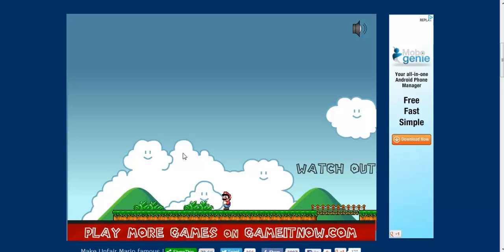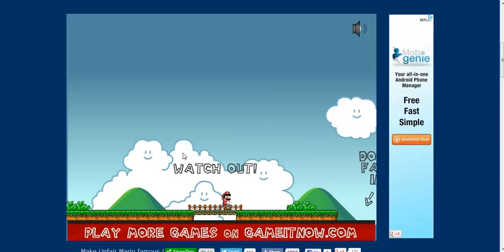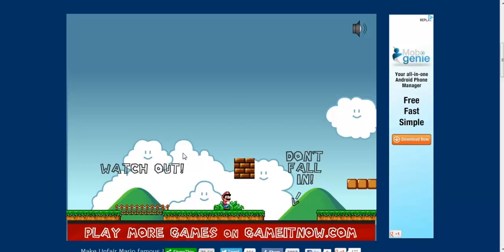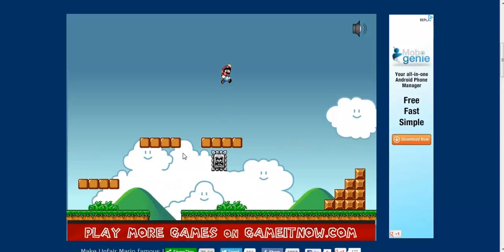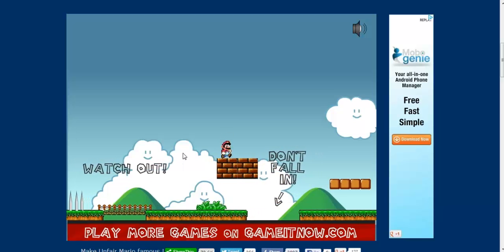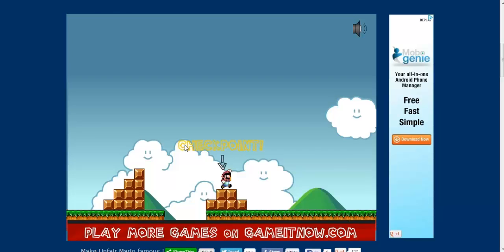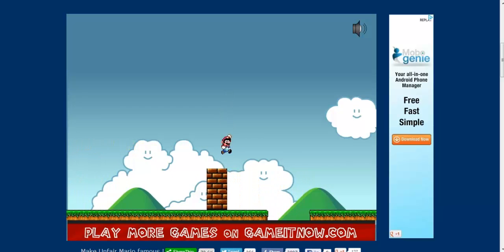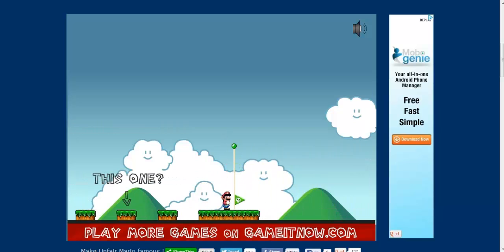Unfair Mario Part 2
♪READ ME♫

Welcome to my LETS◄

Please comment any games you think i should do a LetsPlay on!
I will try my best to make it happen!